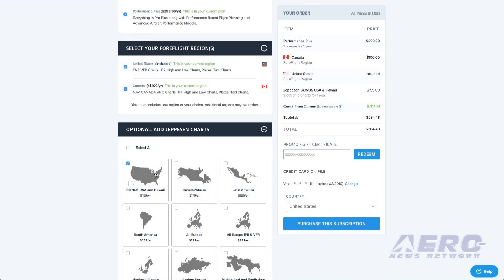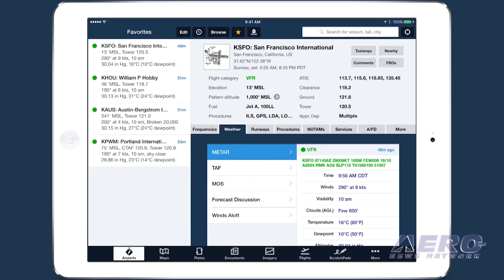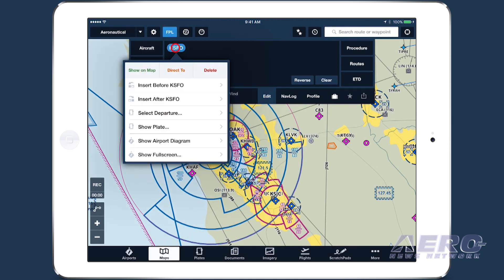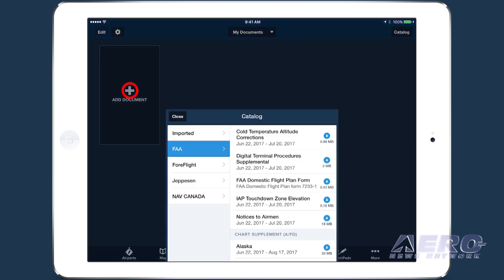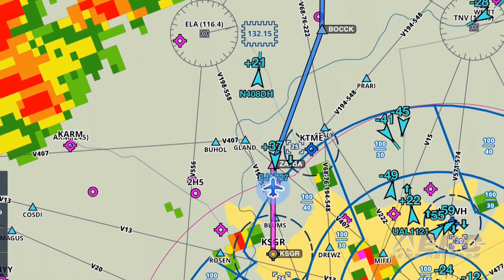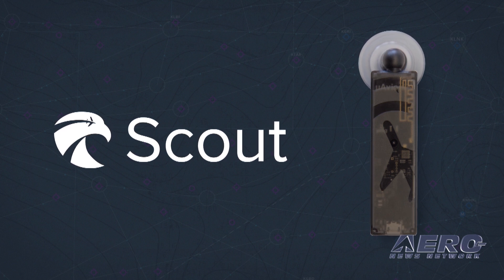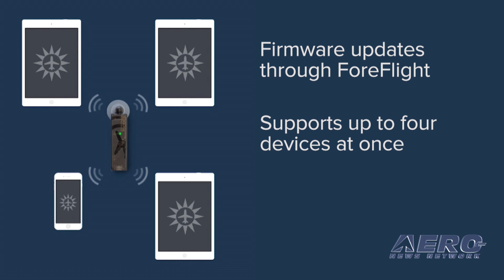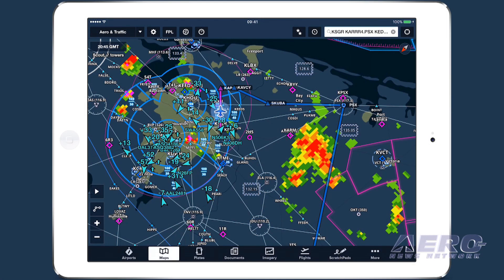AIP 2017 ForeFlight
Get The Inside Details On THE Most Exciting NEW Innovations And Product Announcements From OSHKOSH 2017...

The staff of EAA and the Aero-News Network were pleased to release the latest in a series of novel Aero-TV/Airborne programs designed to draw attention to the most innovative and aggressively oriented companies in the aviation universe -- and most particularly, those with REAL news to impart at AirVenture 2017.

ANN and EAA have joined together again to present the highly successful "AirVenture Innovation Preview," (which we call the "AIP", for short), to highlight the incredibly innovative and news-making products that provide the 'BUZZ factor' at AirVenture 2017. Not only have we got the BUZZ nailed down, you can see if for yourself RIGHT… and have been able to do so since several hours before the AirVenture gates were officially opened.

The AIP allowed dozens of innovators to work with us over the past few weeks to produce informational video presentations with our media staff.

As a result, we're proud to present a comprehensive program containing some 40 short, 3 to 4 minute, online media presentations that will give you a glimpse of what is really new and innovative at AirVenture. The video presentations are carefully managed to provide useful information about ground-breaking products that go beyond normal sales hype.

The roster is a veritable 'Who's Who' of aviation innovators... over 30, in all... 51Aero & TECAT Performance Systems, AEA, Pilot's Guide To Avionics, AeroInnovate, Aero-News, Airbus, Airbus Helicotpers, Airbus Aerial, Aircorps - Aeroscan, AMA Drone Report, Airborne Unmanned, Avilution, DroneTerminus, Electroair, ForeFlight, Garmin, Levil Aviation, Lightspeed Aviation, Murphy Aviation, Nflight Technology LLC, Pipistrel USA, Redbird Flight Simulations, Say Weather - Connectsix LLC, Sonex Aircraft & Sonex Aerospace, Sunflyer - Bye Aerospace, Tecnam, Trig Avionics, TruTrak Flight Systems, and Wipaire!
ANN CEO, Jim Campbell, and EAA Boss Jack Pelton, collaborated to bring thos to you over the last few years... and the result has been a program that races along from news-maker to news-maker, in three massively innovative sections.

For aviation to shine, you have to put a light on it…and that's just what we're doing at AirVenture this year with our AirVenture Innovation Preview -- and there are even greater programs on the drawing board.
And we also hope you'll pass the word around about the AIP... The programs will soon be archived at EAA, ANN, YouTube, Vimeo and dozens of our other media partners... as well as repurposed in a number of ways to provide the best possible programming far into the future.